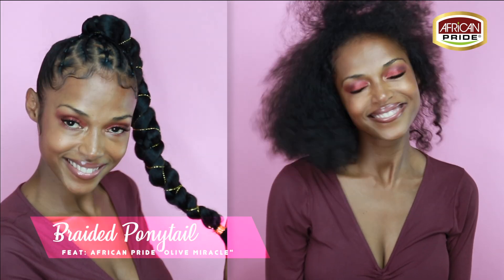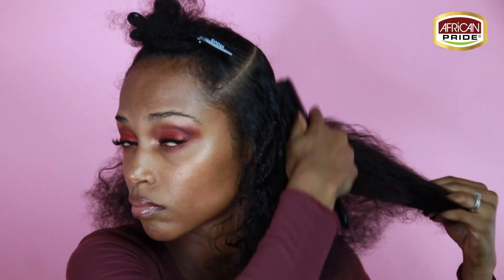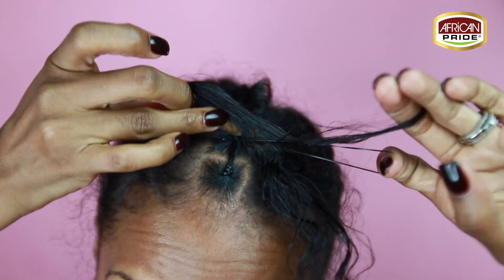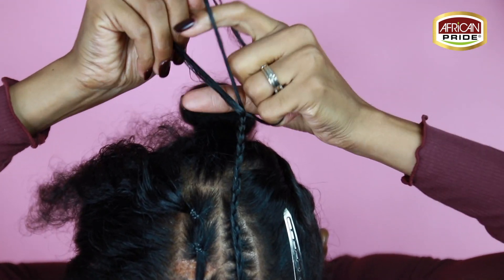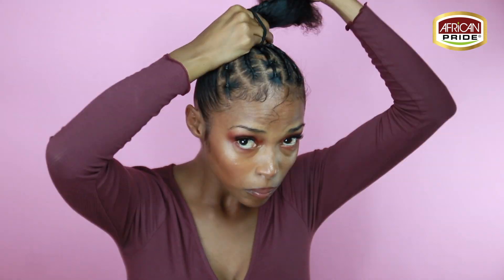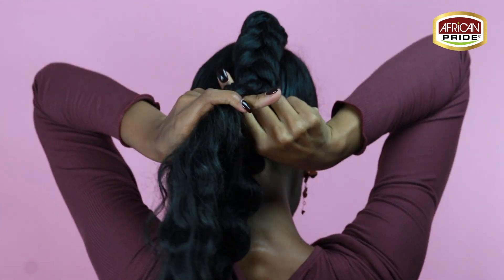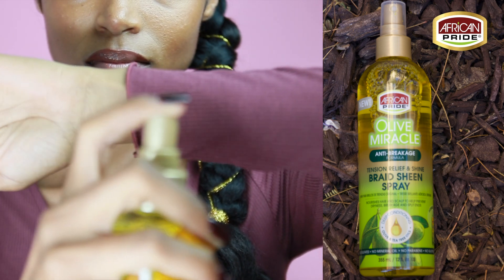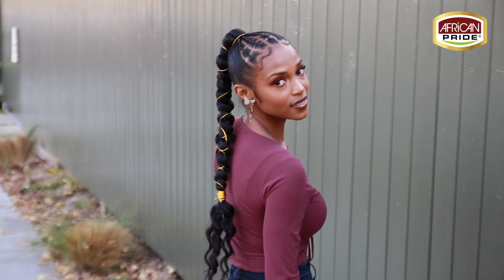Simple FALL Protective Style feat AFRICAN PRIDE "Olive Miracle"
Maximize your styling time and coins this fall with this simple protective ponytail utilizing the affordable African Pride Olive Miracle Collection. This collection features extra virgin olive oil, tea tree oil, and a BRAND NEW LOOK. Each product I used for this style can be found at your local Walmart stores. I would like to thank African Pride for their partnership.

✨ P R O D U C T S:
Olive Miracle Oil Moisturizer Lotion - Provides daily hydration & conditions to your curly strands.

Olive Miracle Braid Sheen Spray - Seals in moisture and soothes the scalp. Spray on your hair and on your braids for maximum relief.

Olive Miracle Super Hold & Smooth Edges- Is perfect for all my natural ladies who want a stronghold without greasiness or flaking!